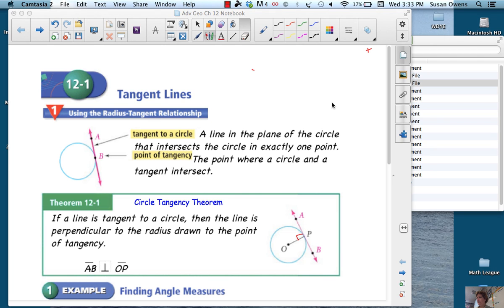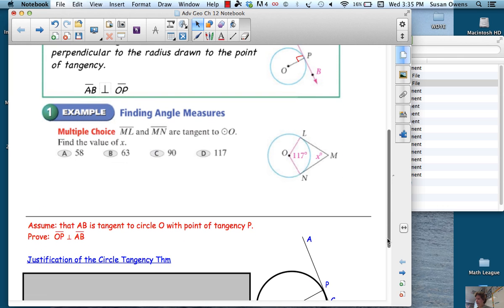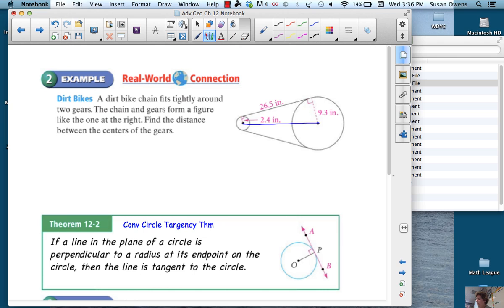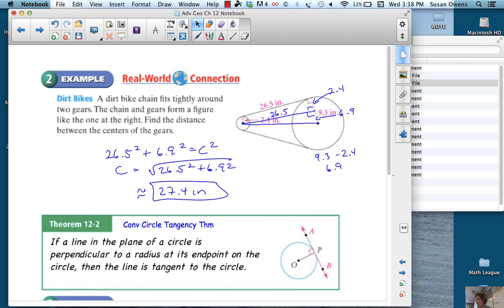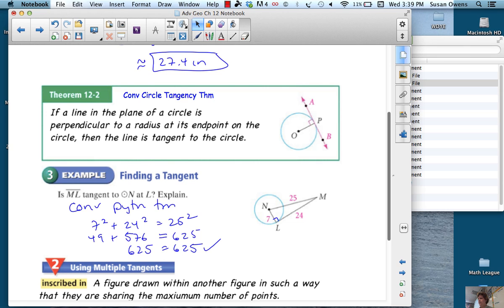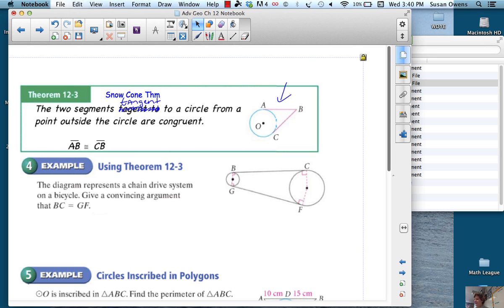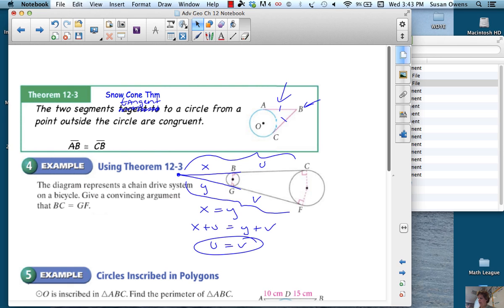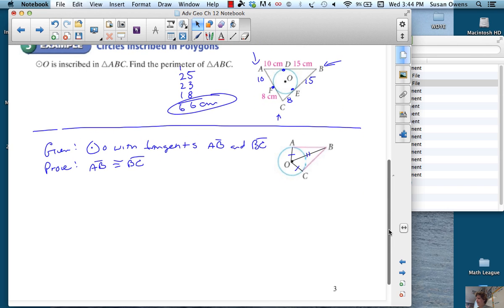Sec 12.1 Video.mp4